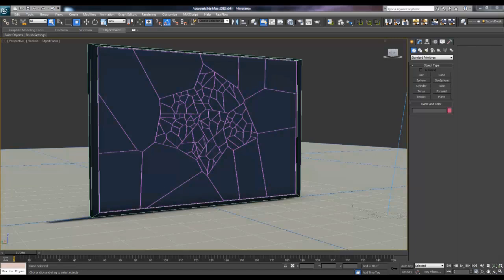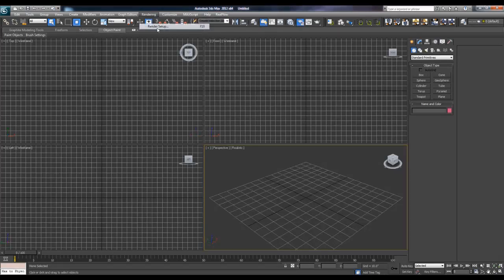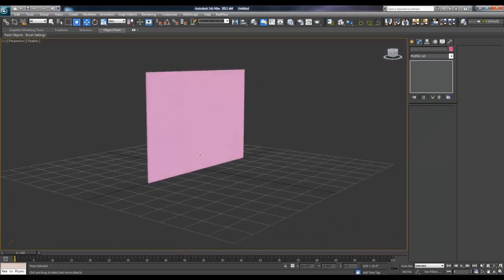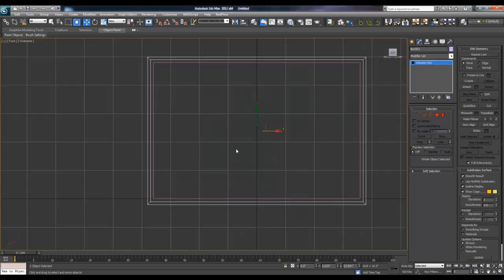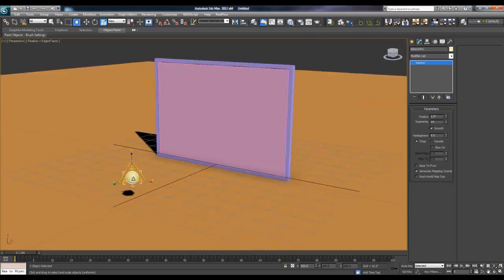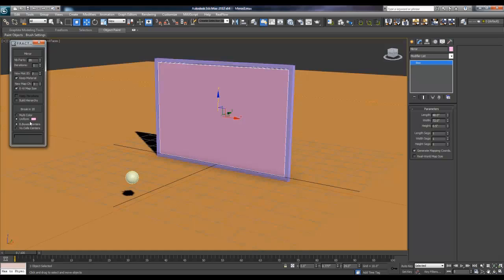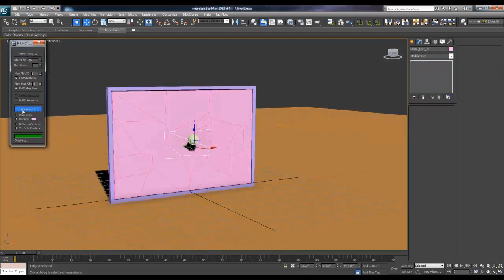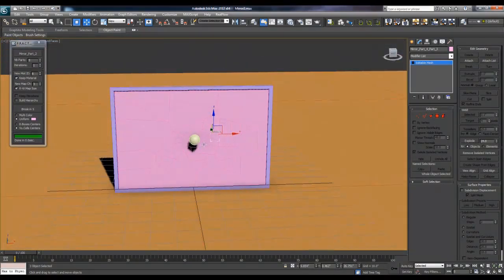3ds Max 2012 Mirror Shattering (Mass FX) Tutorial (1/3)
A basic tutorial on how to shatter a mirror using the MassFX tools in 3ds Max 2012. All scripts/tools used are free/come with 3ds Max 2012.

Cheers.